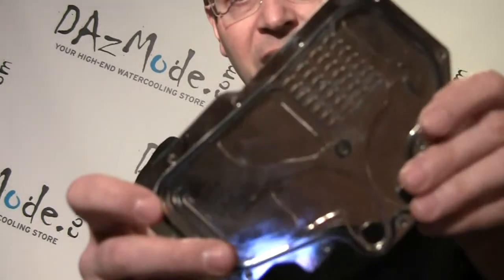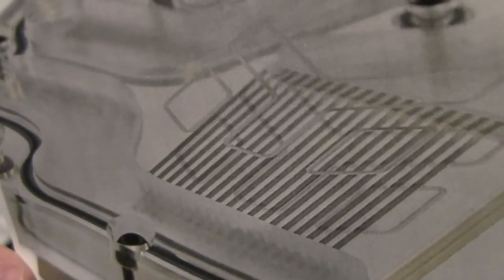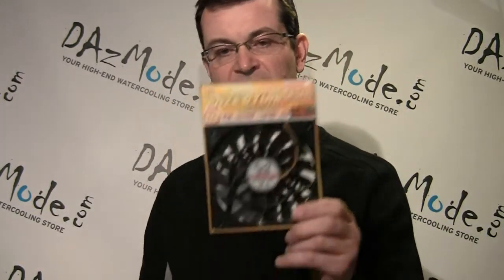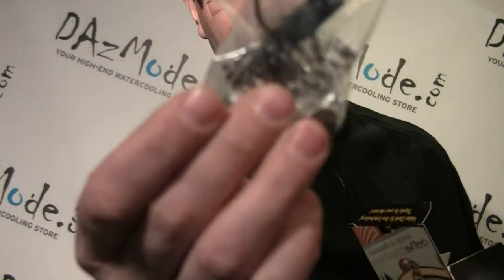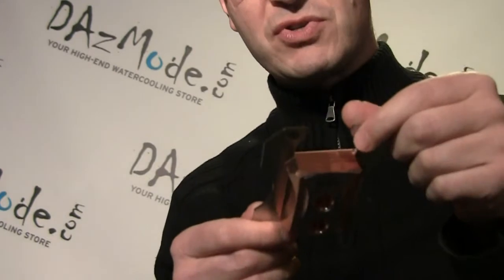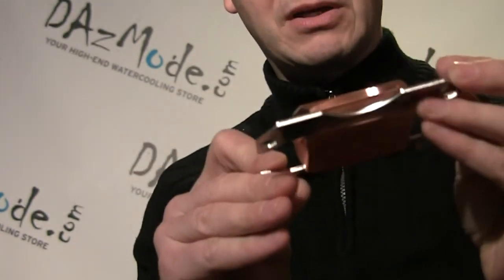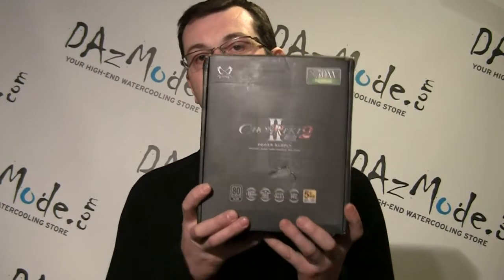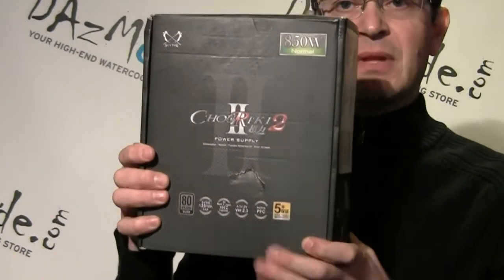AquaComputer Kryos AMD, EK GPU Blocks Review - DazLabWeekly 5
Changes in EK GPU waterblocks design, first look at Aquacomputer Kryos block and other latest watercooling news.